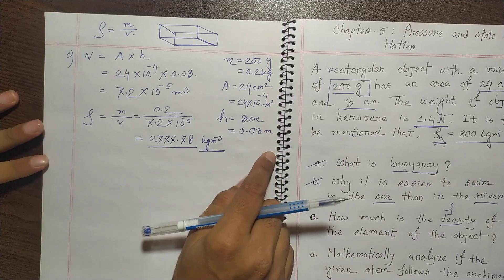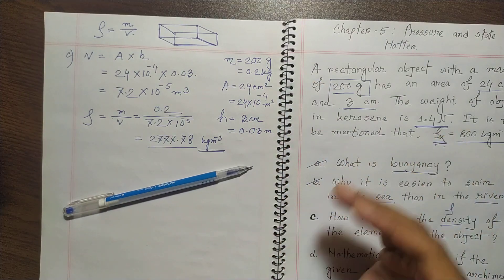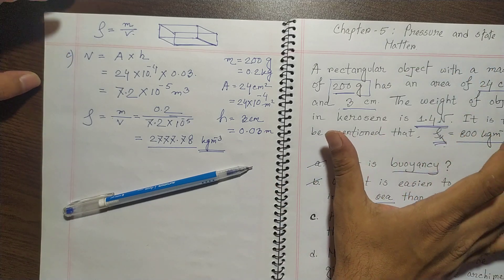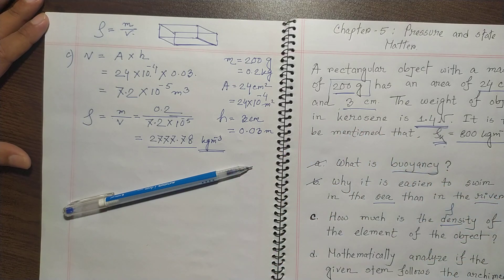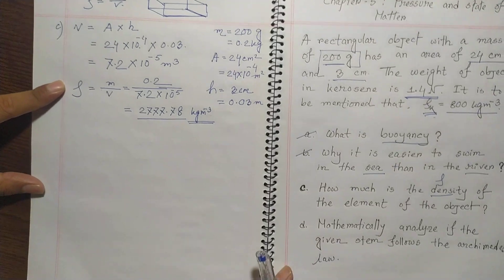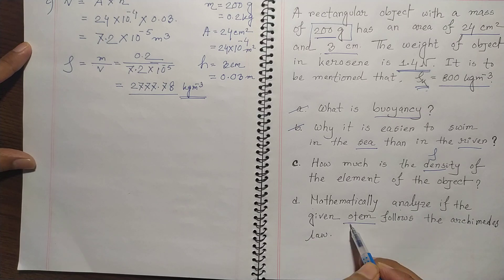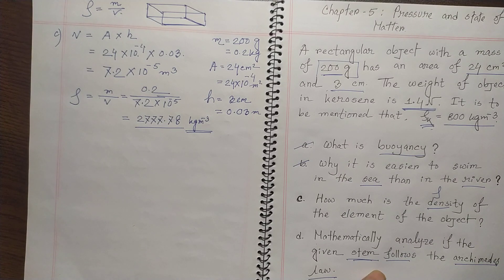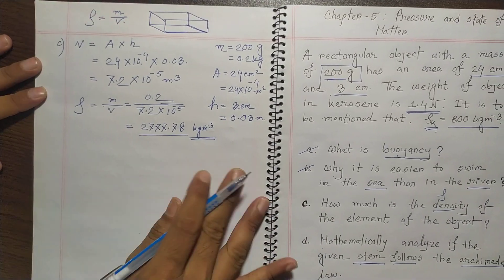Archimedes law mathematical solution | Creative question | English version